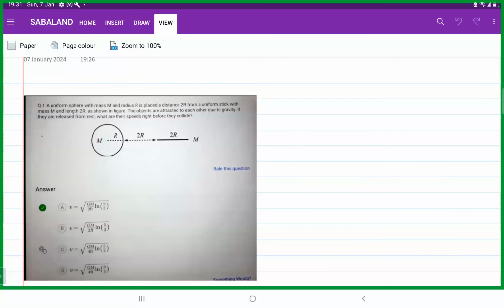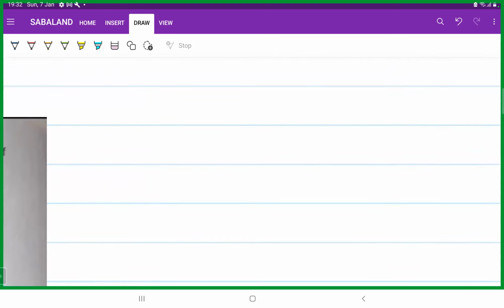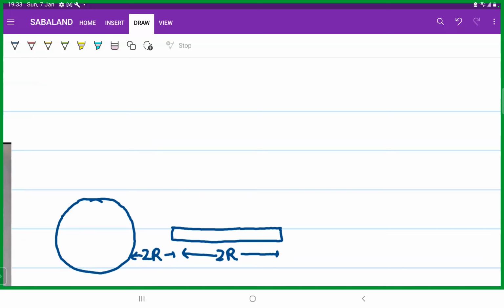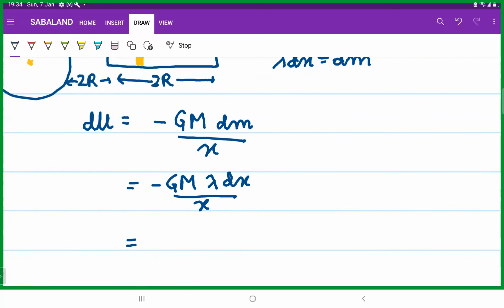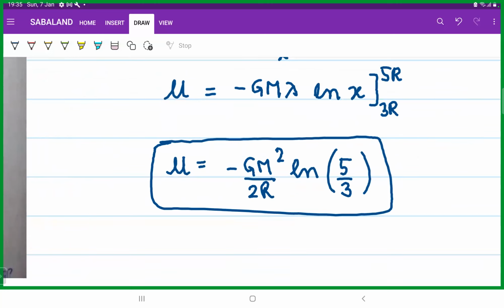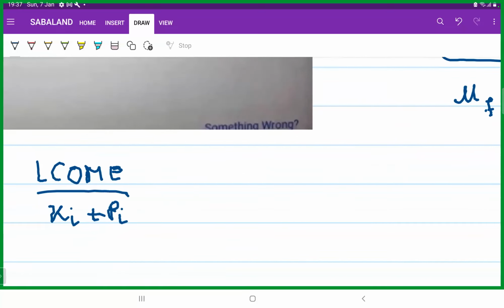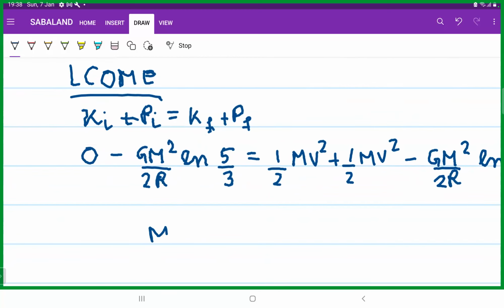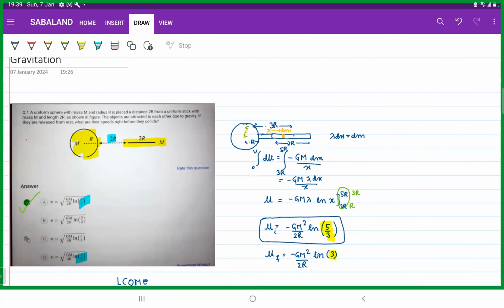Good question on GRAVITATION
FIITJEE AITS 2023 | Gravitation
Revise the basics of Gravitation with this mind-boggling question!